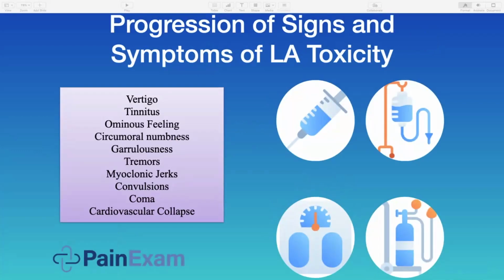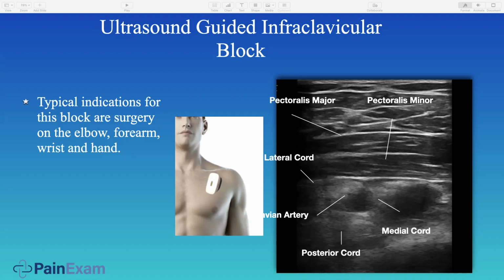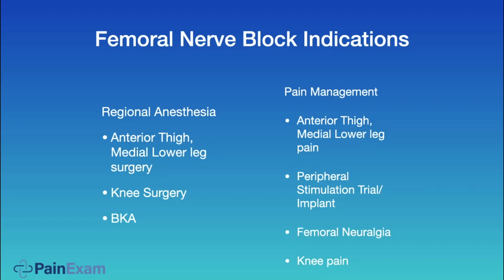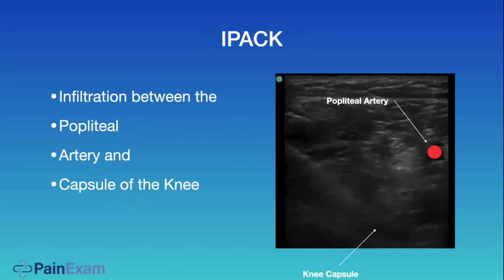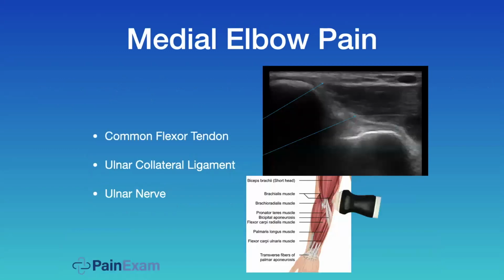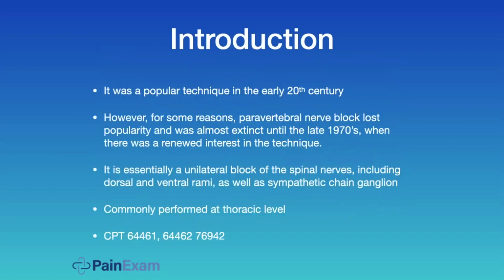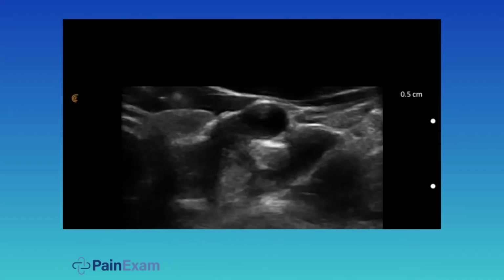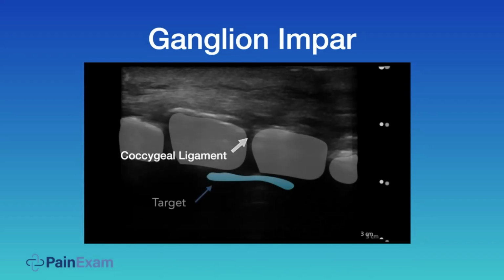Ultrasound Guided Interventional Pain Webinar December 6, 2020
David Rosenblum, MD, Creator of PainExam has partnered with ASIPP to provide those who practice Interventional Pain Management, the best guidance possible.